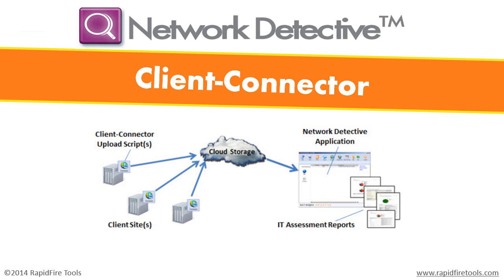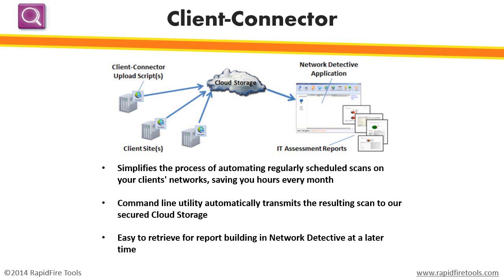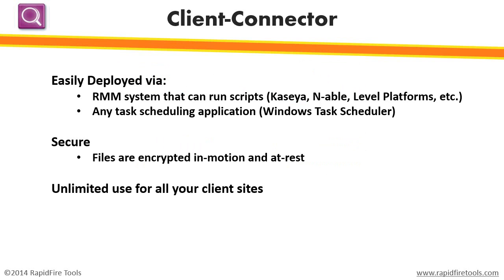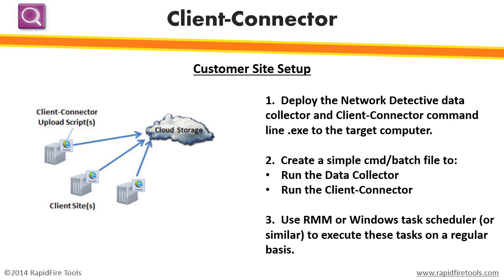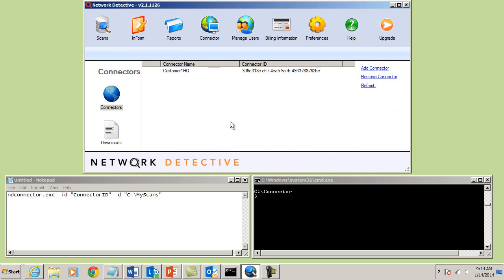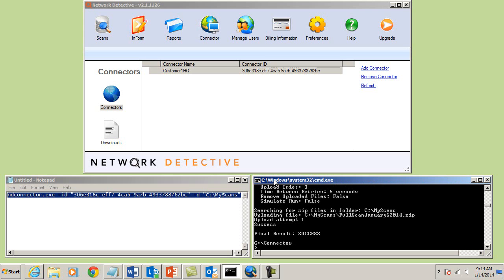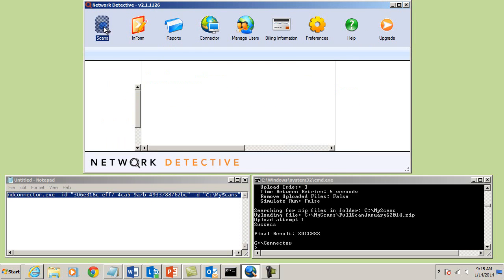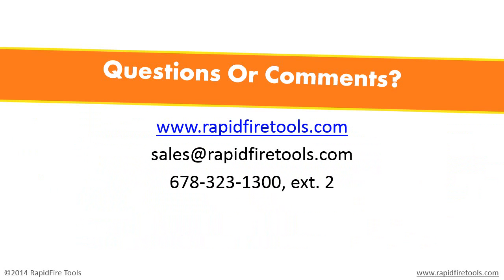Client Connector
Sales Engineer Kevin Jones delivers a short demonstration of the Client Connector for Network Detective.